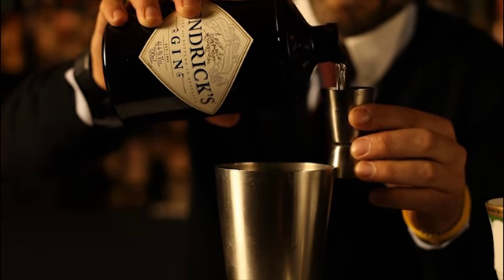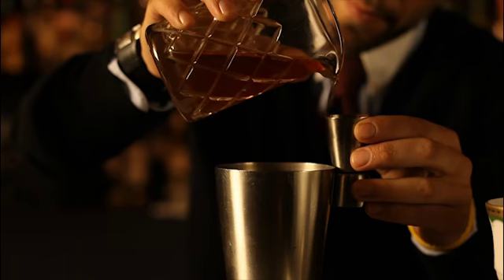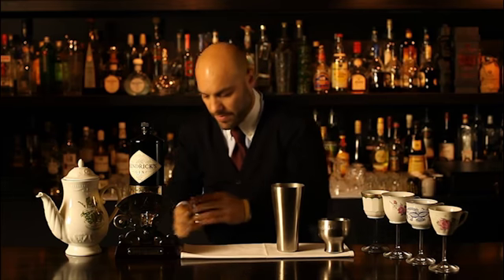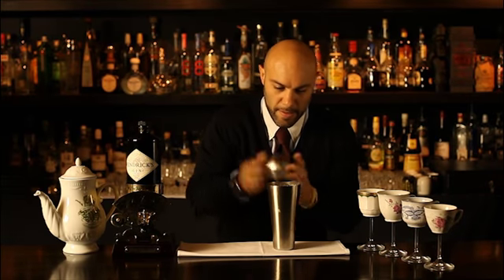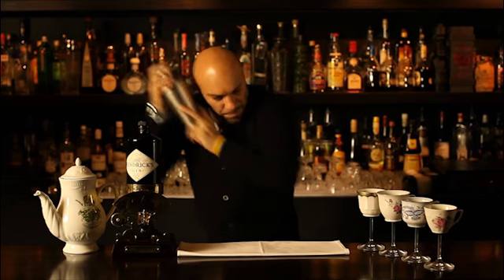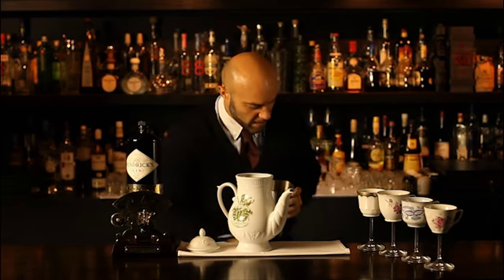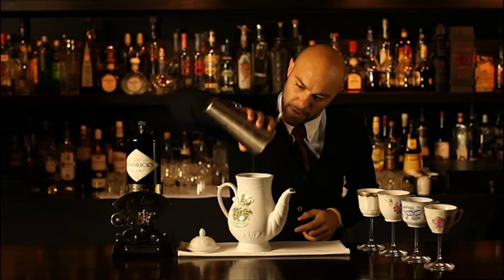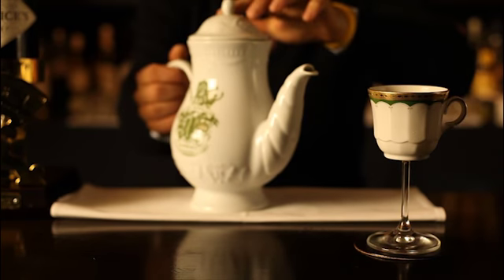Eau de Vie - Max Greco presents the Hendrick's Tea Party